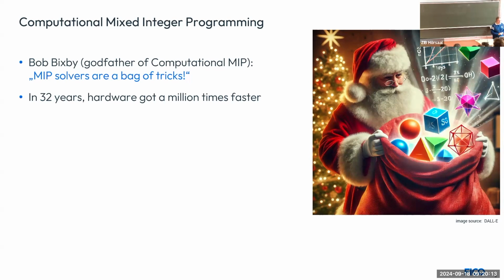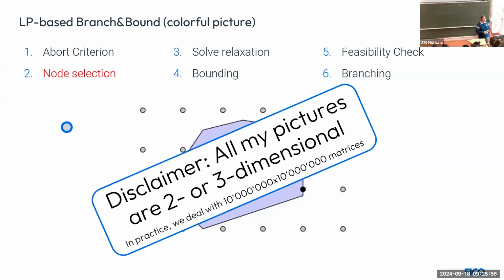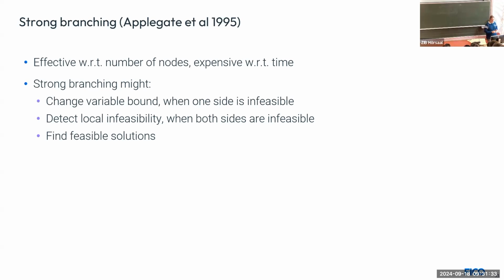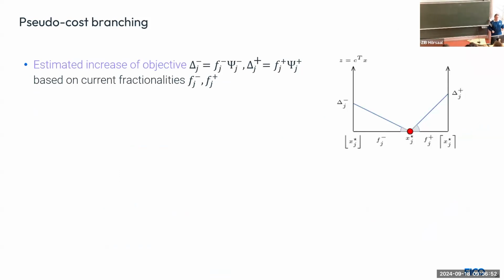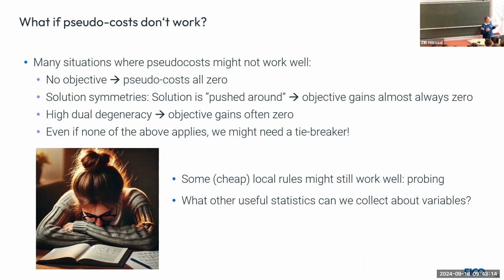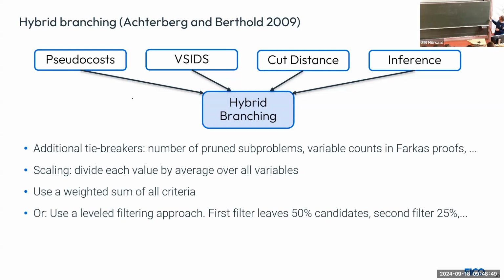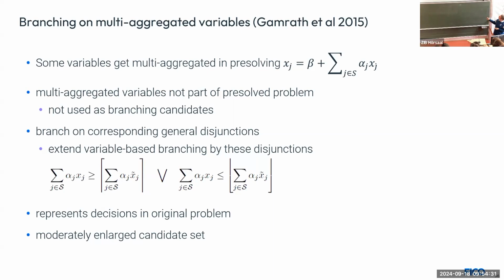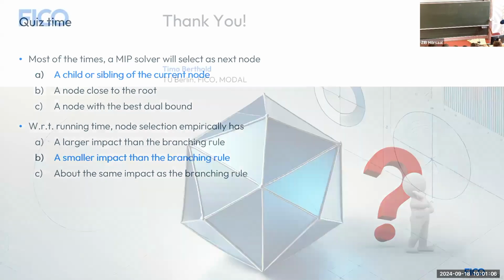MIP Solving: Branch and Bound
State-of-the-art MIP solvers consist of a plethora of subroutines that take care of different aspects of the solution process and make the solver computationally efficient: presolving, cut generation and selection, primal heuristics, and dedicated node and variable selection rules (aka branching). The focus of all presentations today is to give an insight into strategies that are actually employed by solvers in practice to give an understanding of how such a solver works internally.

This presentation looks into branching strategies. We present various information that can help with making a good decision on how to split the search space and how to traverse it most efficiently.